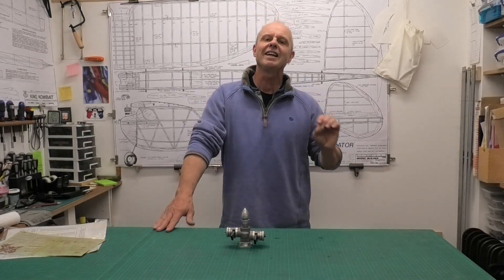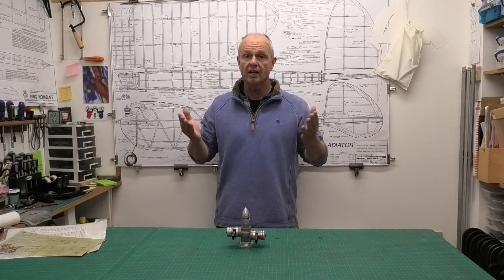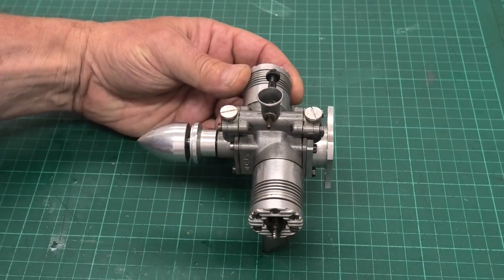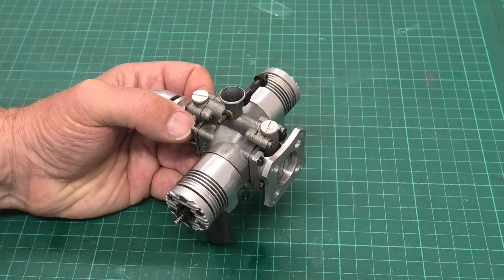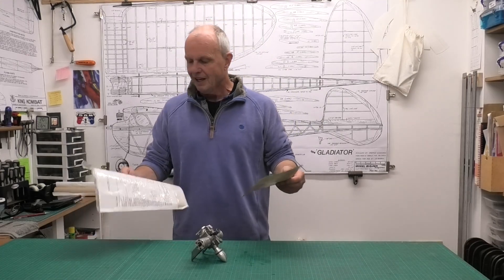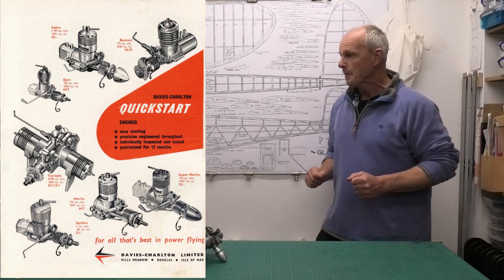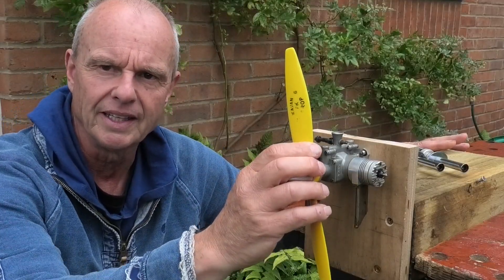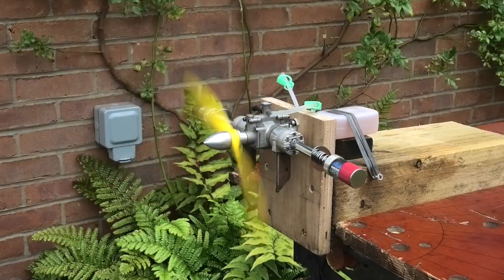DC Tornado Twin - 5cc Glow Engine - Review & Running in the Test Stand